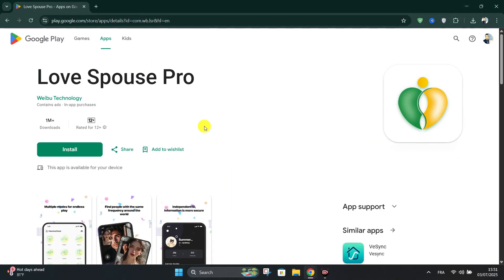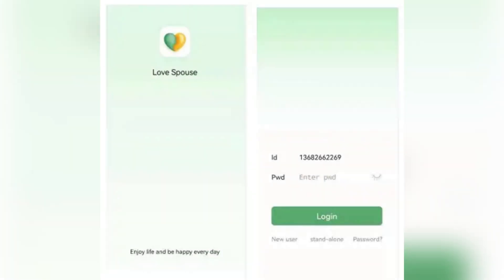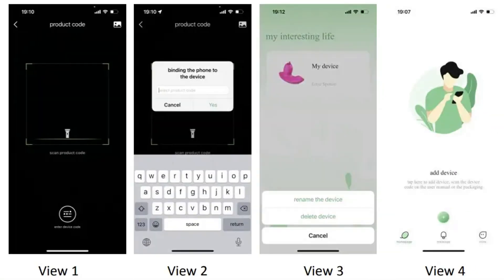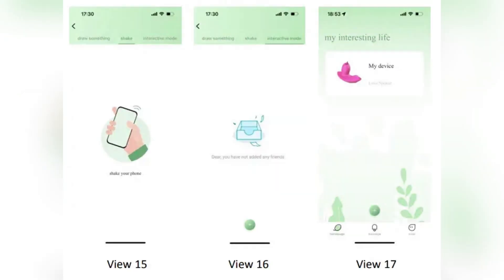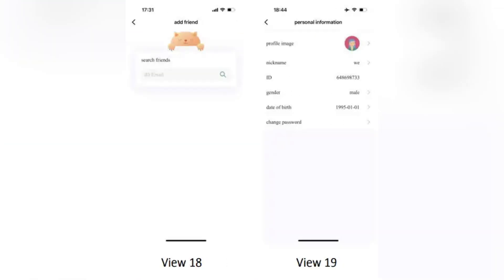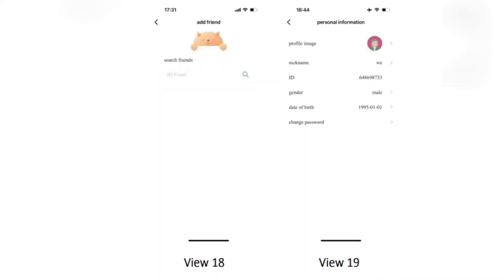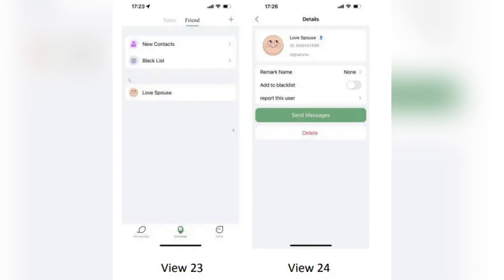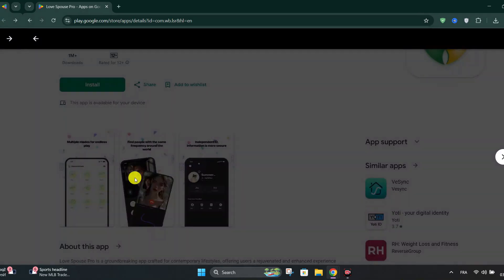Love Spouse App User Manual – How To Download, Register, Pair & Use Your Device❗(Step-by-Step Guide)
🎥 In this video, I'll show you How To Use Love Spouse App – Full Tutorial On Downloading, Pairing & Remote Control Features. The method is very simple and clearly described in the video. 🍳 Follow all of the steps & love spouse app tutorial

a href=https by cookie_studio on Freepika

00:00.Intro
00:05.How To Download, Register, Pair & Use Your Device
00:40.outro